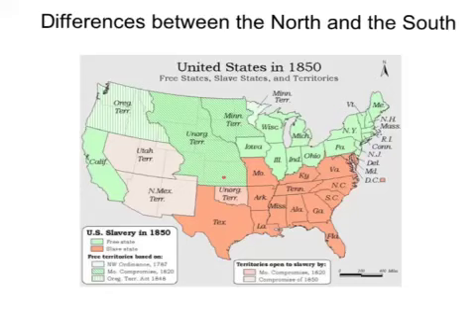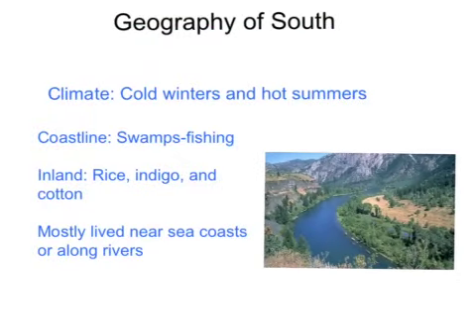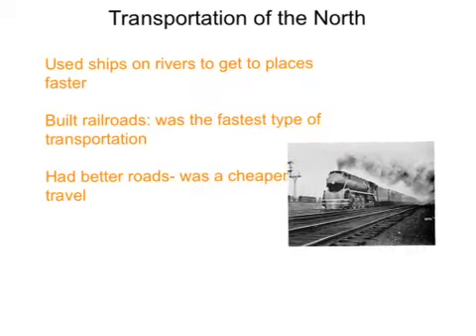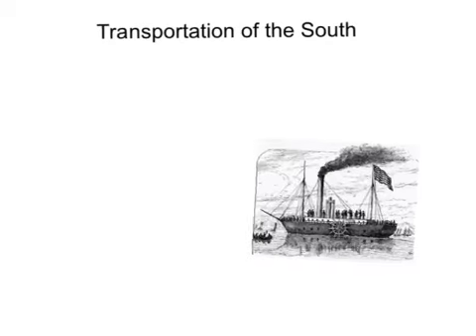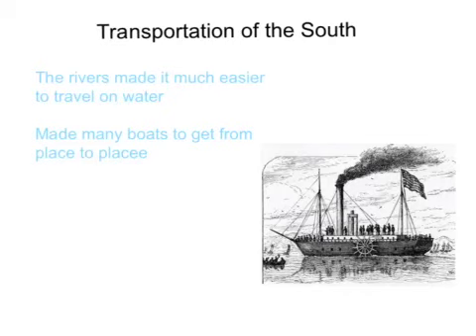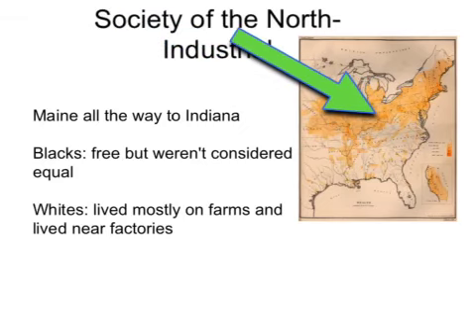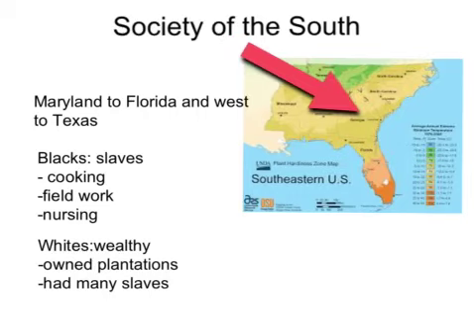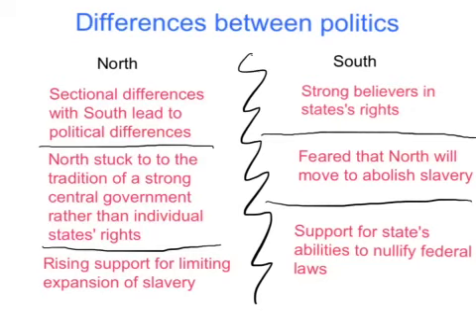Justin & Dom pd 3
Differences between North & South